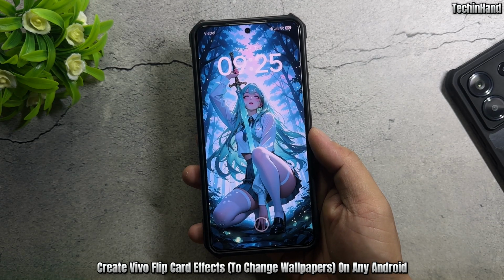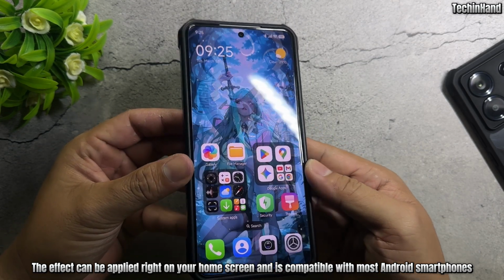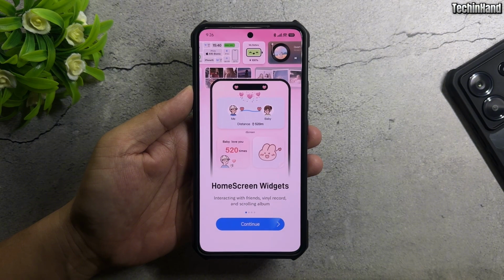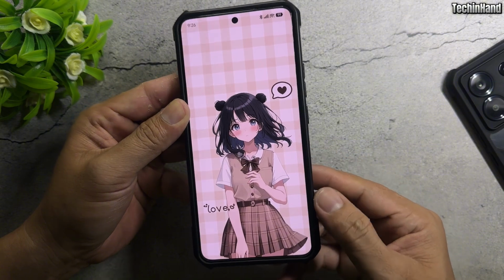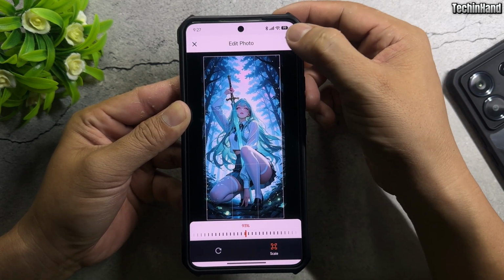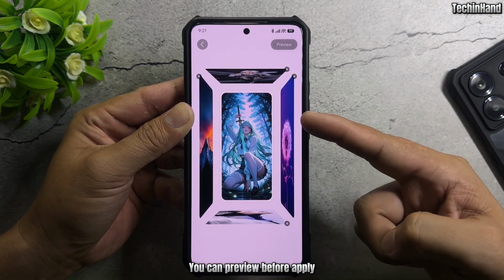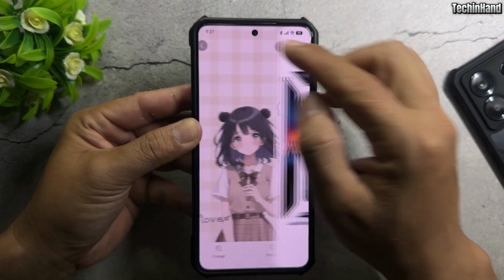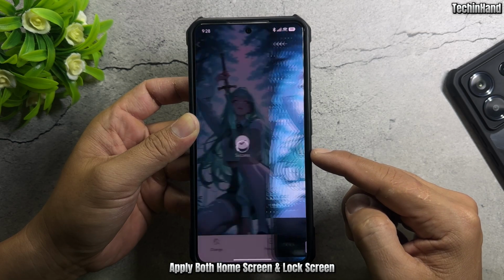Create Vivo Flip Card Effect (To Change Wallpapers) On Any Android Devices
In this video, I’ll show you how to create Vivo Flip Card effects to change wallpapers on any Android device.
Inspired by OriginOS, this flip card animation allows you to switch between wallpapers with a smooth, stylish card-flipping transition. It gives your home screen a premium and dynamic feel — even if you’re not using a Vivo phone.